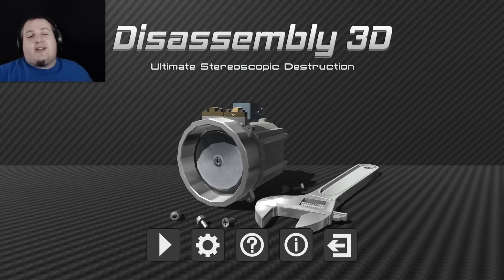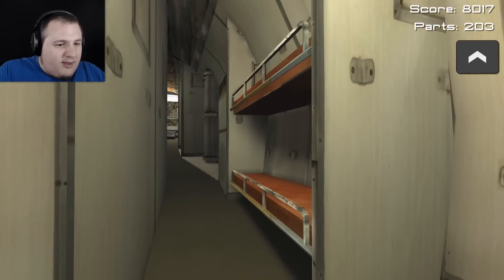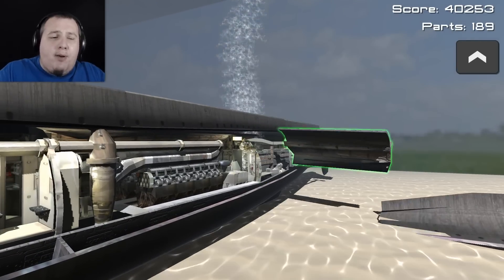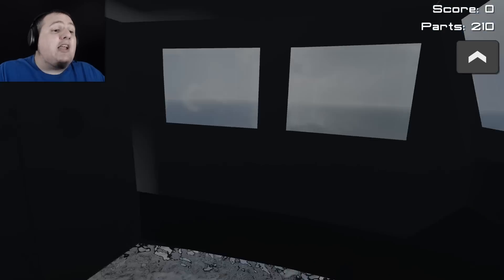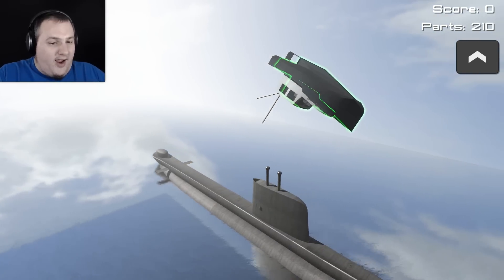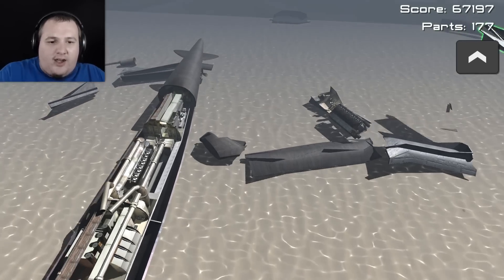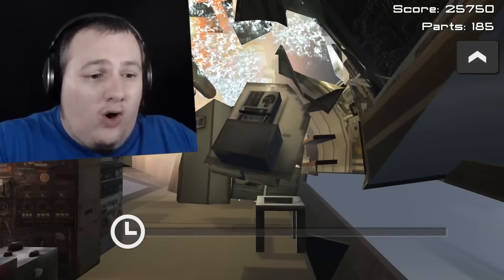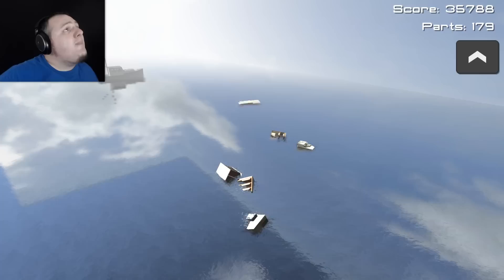Disassembly | Submarine Explosion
Who knew destroying Submarines was so much fun!

  ► Conny Taxildaris
  ► Gary Thompson
  ► Casey Wood
  ► Aaron Ward
  ► Michael Welch